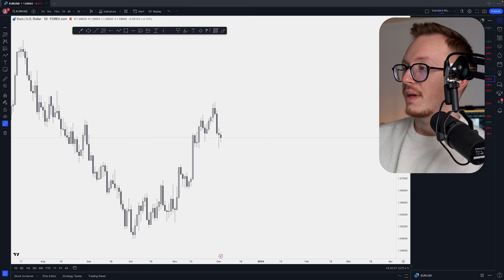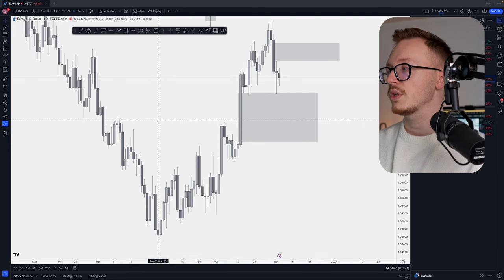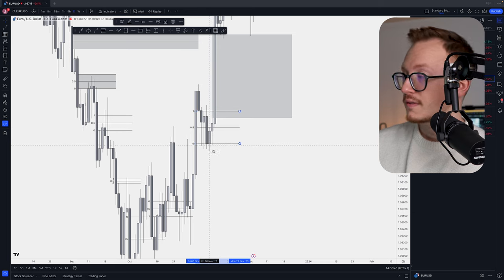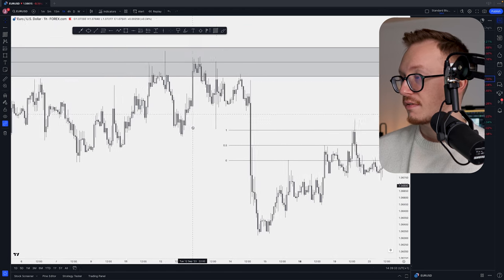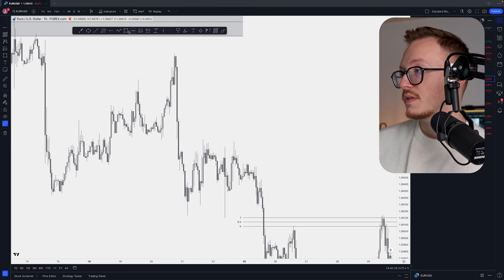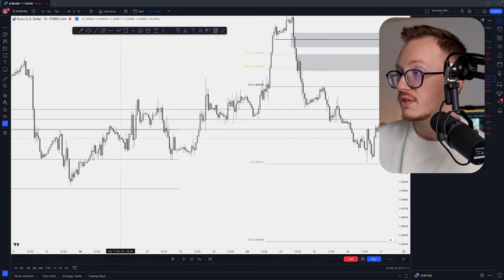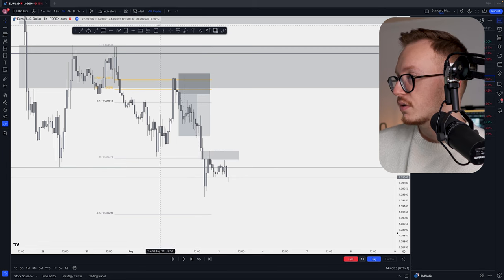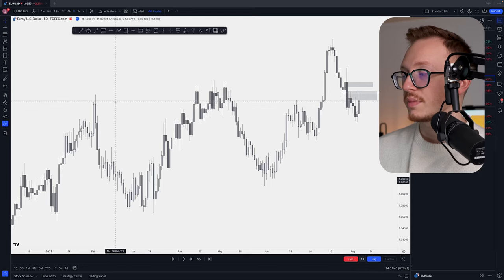How To Know Which ICT Fair Value Gap (FVG) To Trade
Do your own research. Nothing I say or do in my videos is financial advice and is purely for educational and entertainment purposes only. Always take risk in mind and be aware that you can lose your full investment.